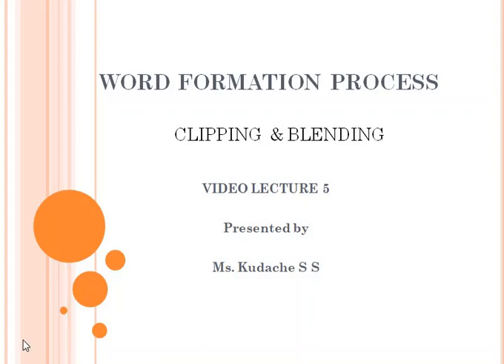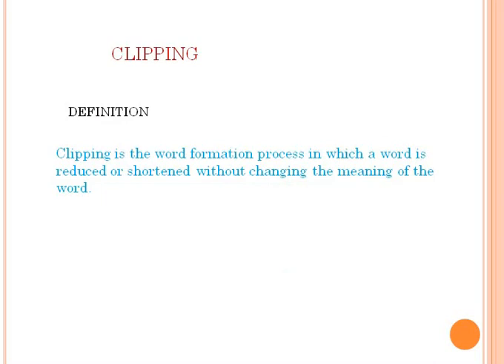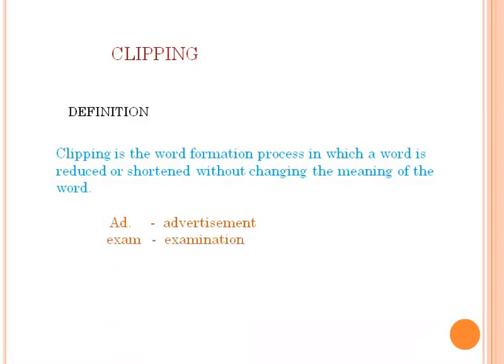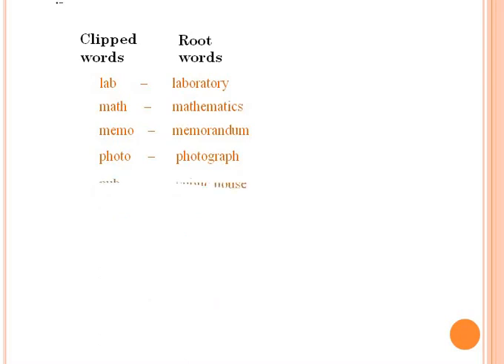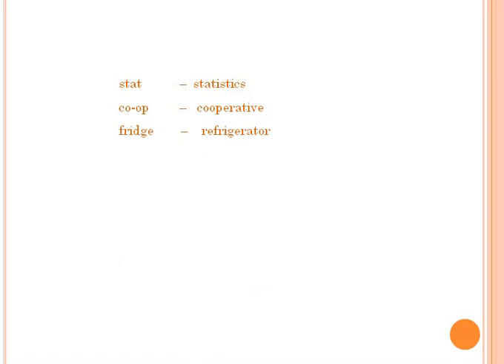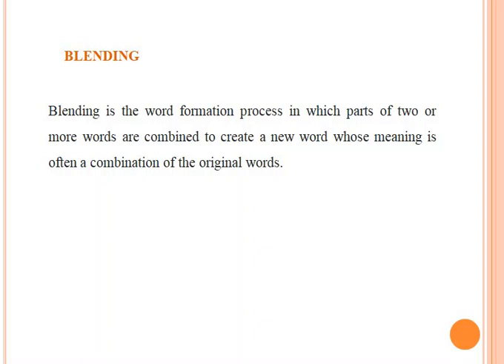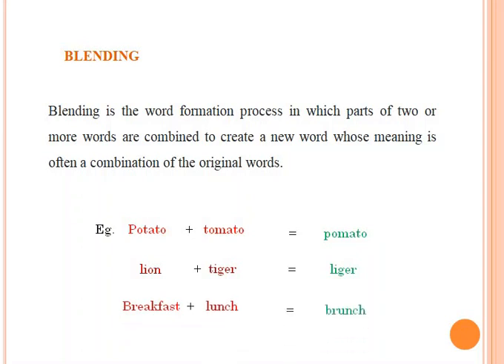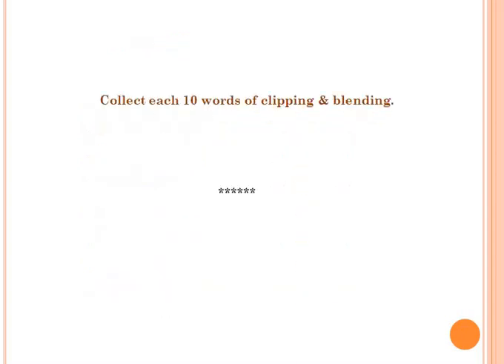VL 6 clipp & blend